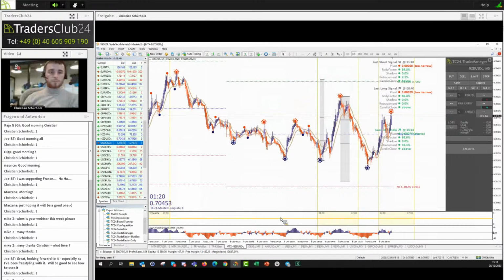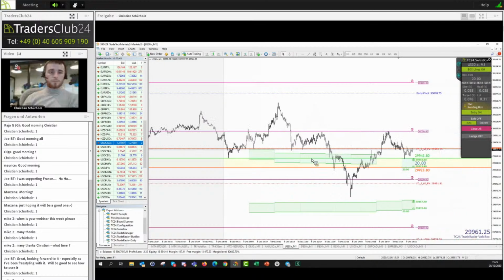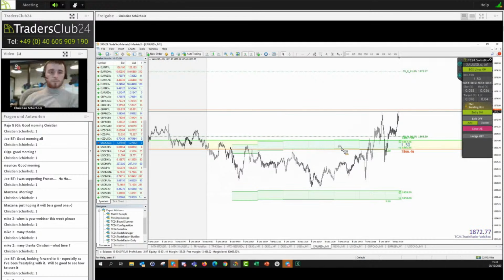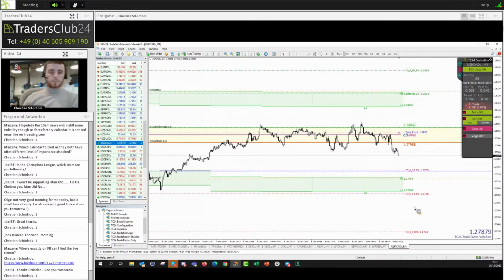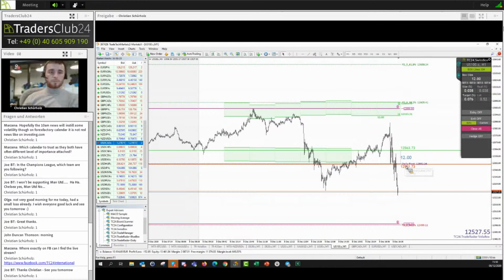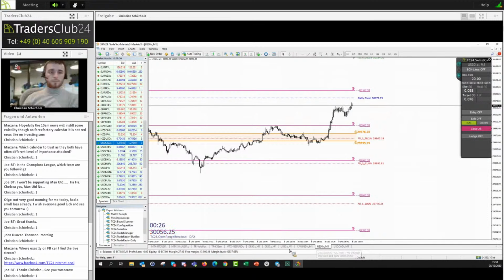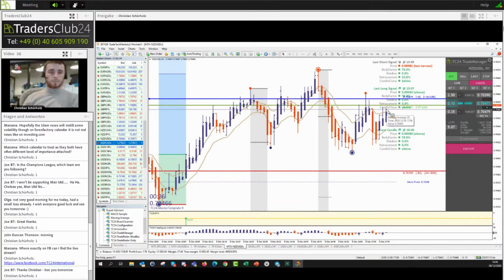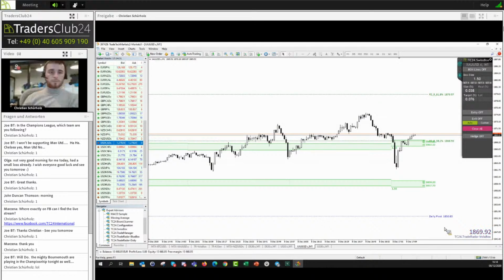TradersClub24 - Trading the US market opening with our TC24.Strategies 08.12.20